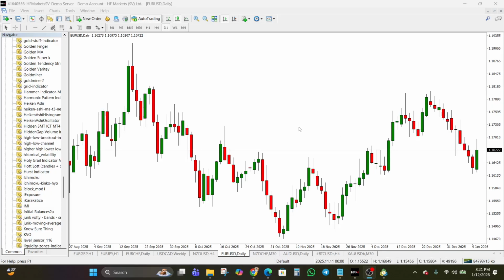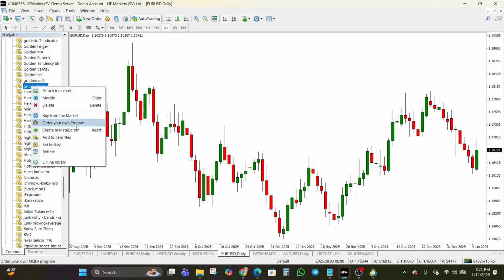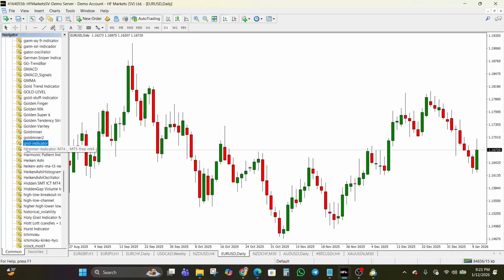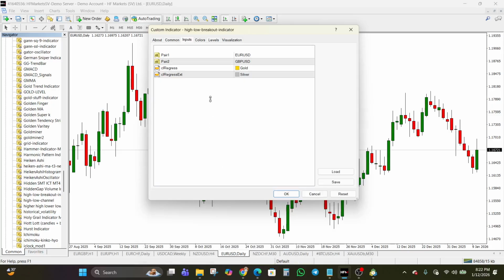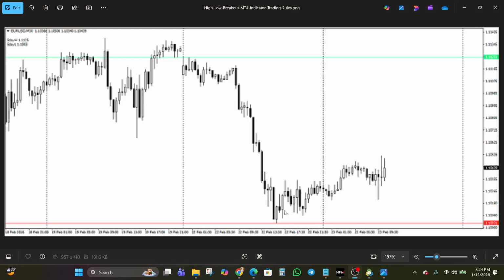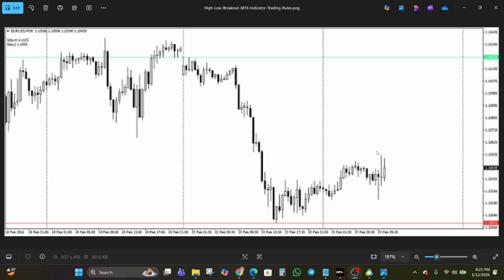High Low Breakout Indicator for MT4 – Catch Strong Breakouts Early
High Low Breakout Indicator for MT4 tracks key swing highs and lows to identify breakout opportunities. This video shows how it improves momentum and breakout trading.